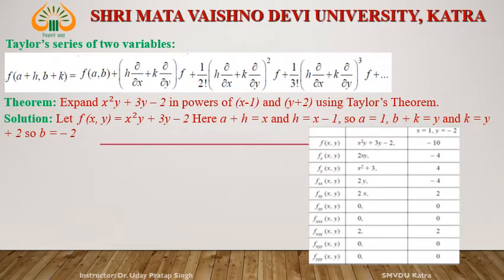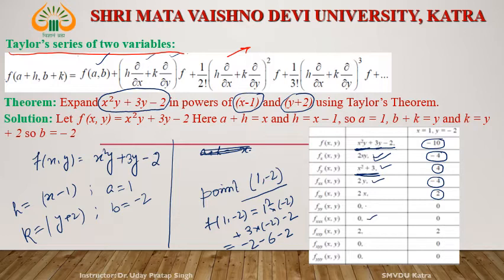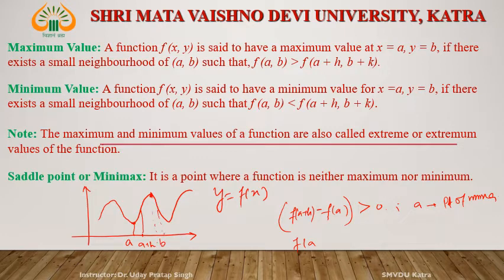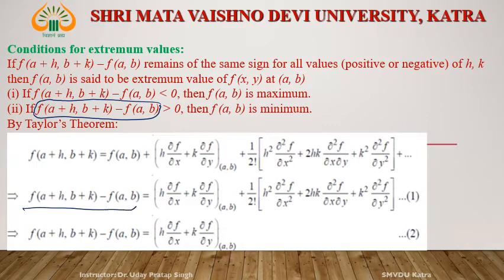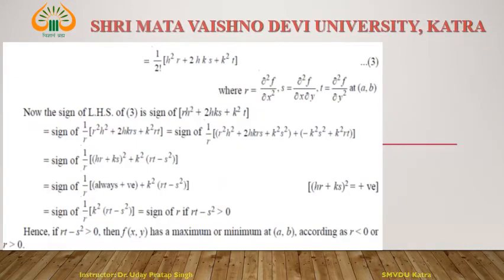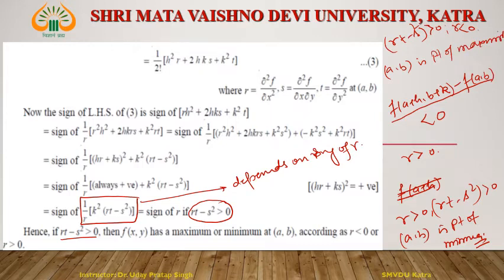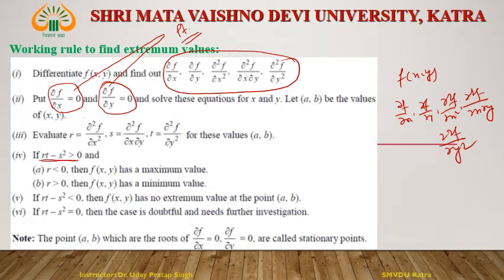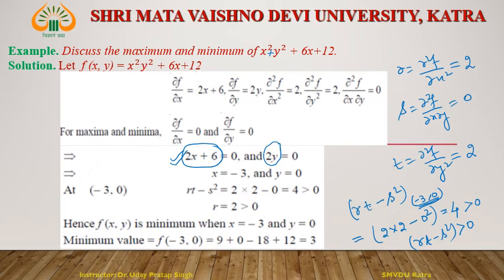Engineering Mathematics I # 15